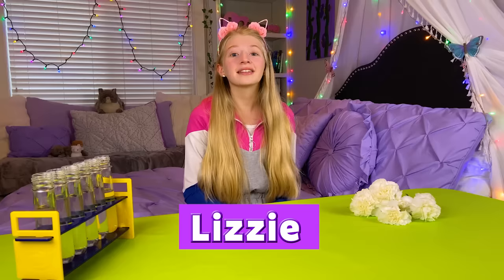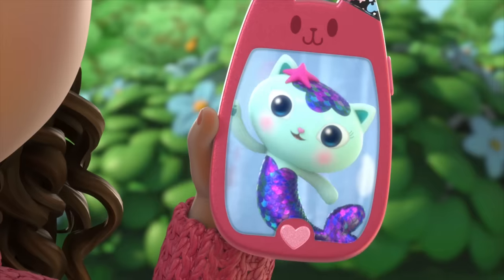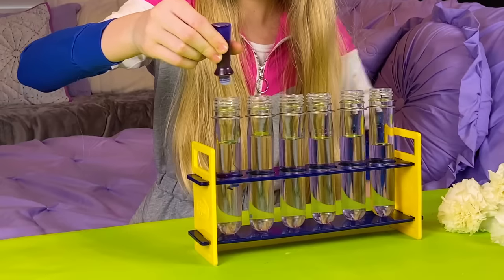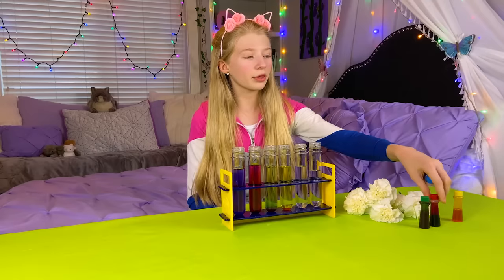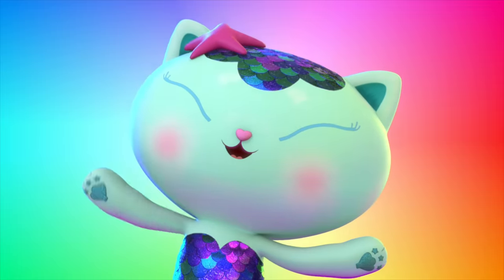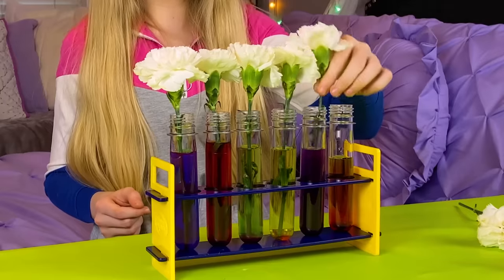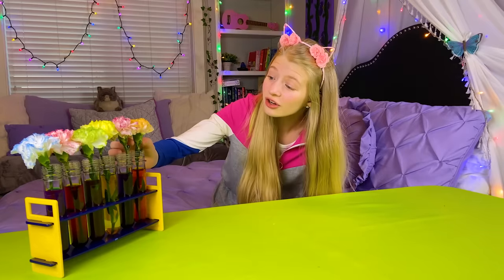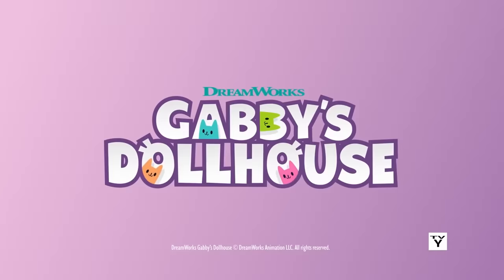Making a Magic Rainbow Flower with MerCat | GABBY'S DOLLHOUSE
Follow along with Gabby and the Gabby cats as they make rainbow flowers! Using Spa Science, we learn how to change the color of flower petals with food coloring and water!